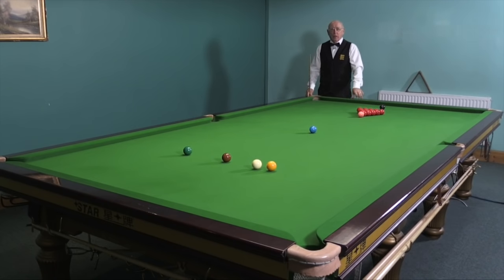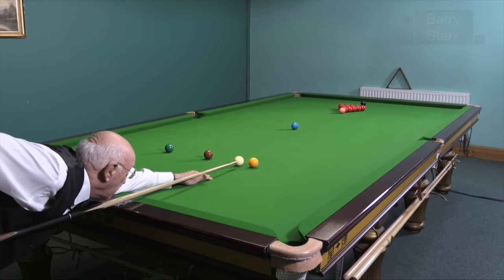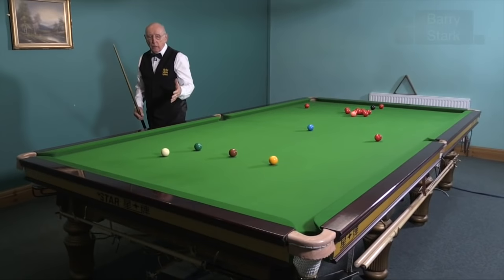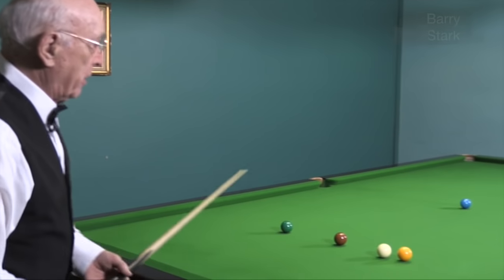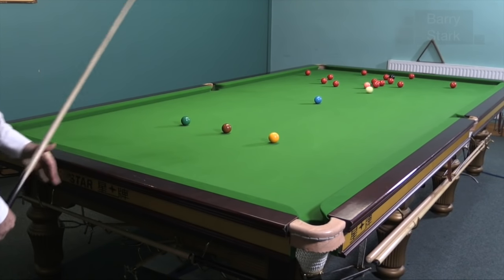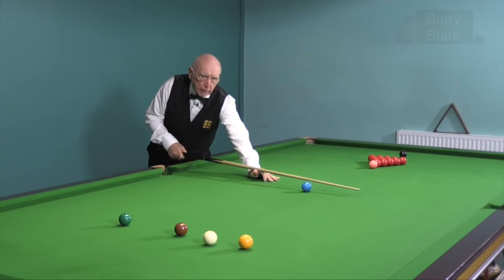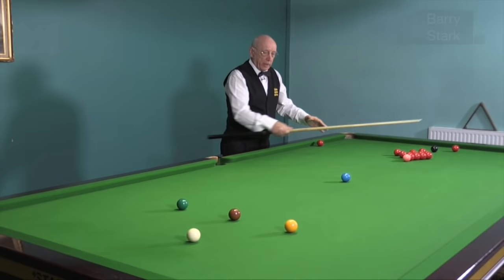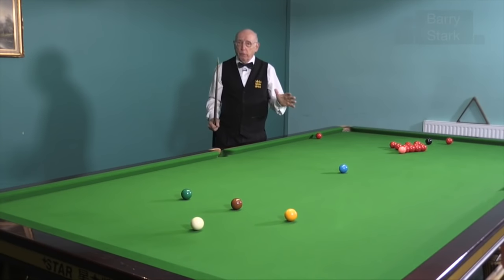44. Breaking Off - Practice for success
In this Barry Stark Snooker Coach tutorial, Barry demonstrates different break off routines to help you make your own mind up on which one you would prefer to use.  A very important part of the game, a lot of games are won or lost as a result of a good or bad break off shot.  It is a practice routine  that is often overlooked on the practice table.